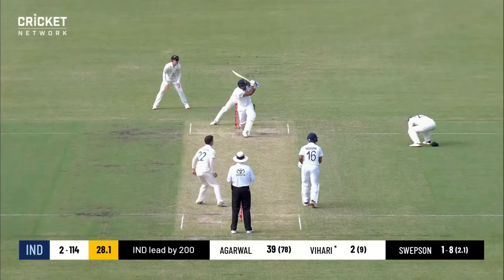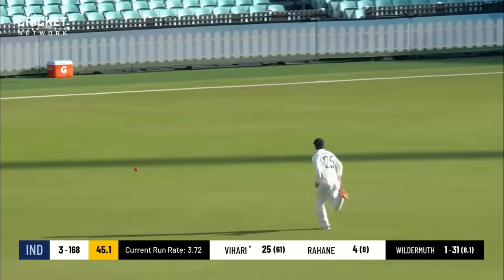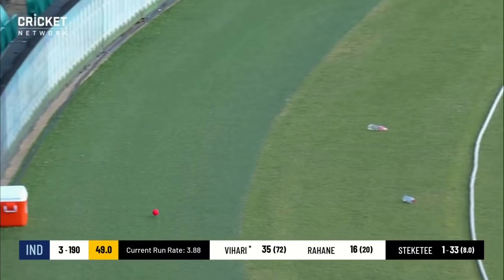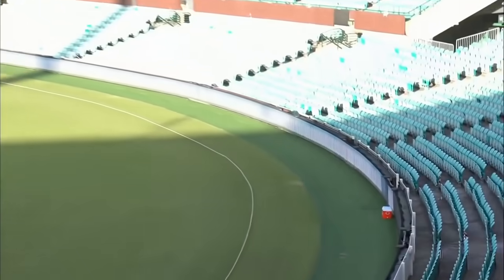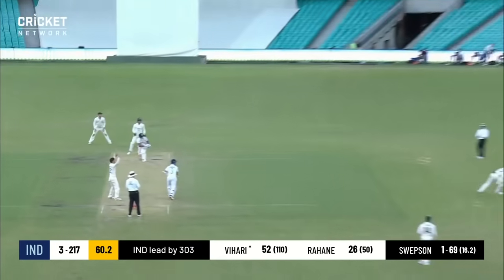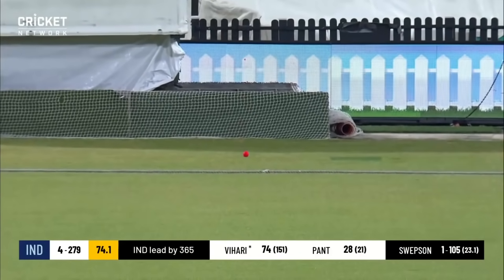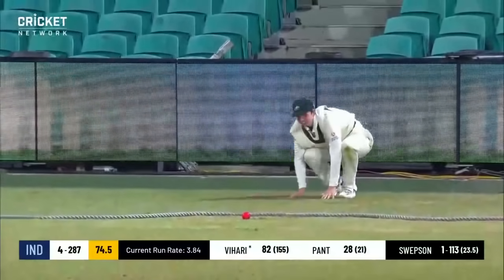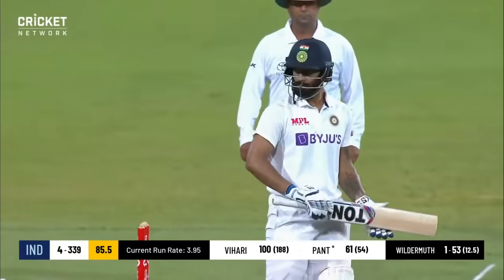Classy Vihari posts tour match ton in Sydney | India's Tour of Australia 2020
India's Hanuma Vihari cashed in on day two of the three-day tour match against Australia A, reaching stumps unbeaten on 104 with 13 boundaries